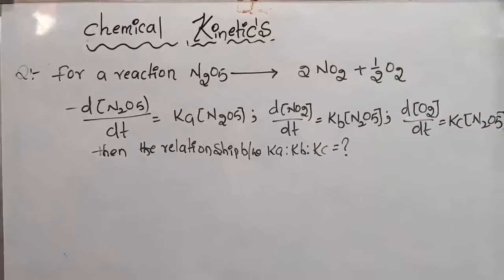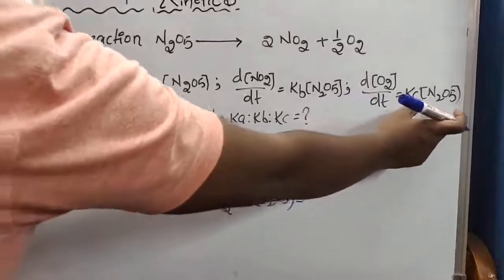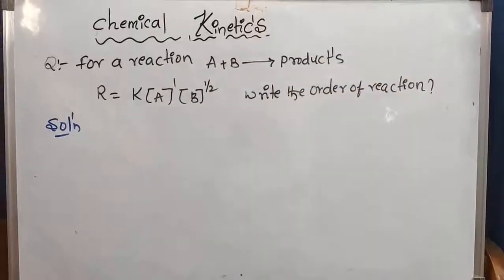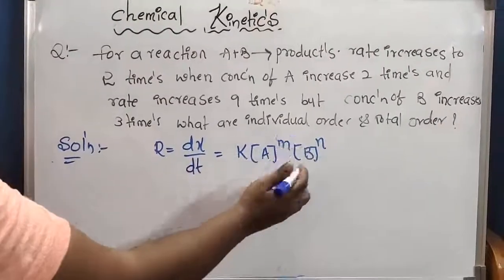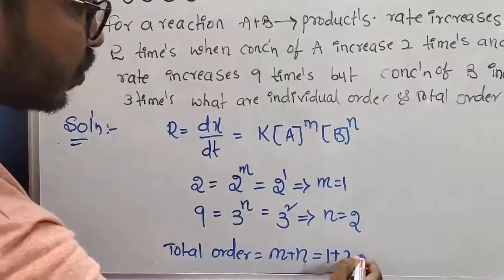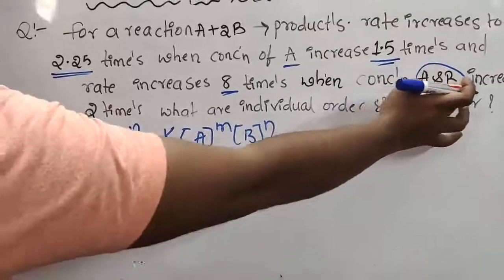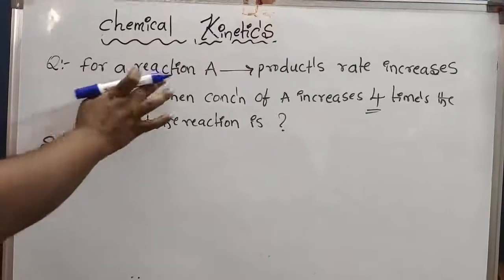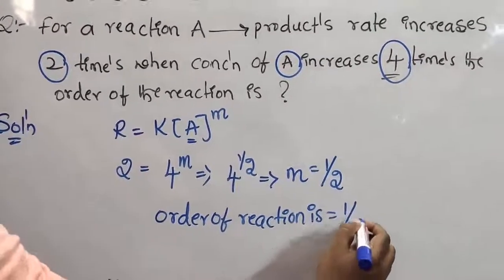Problems from Chemical kinetics